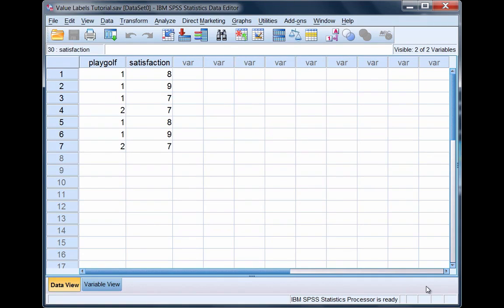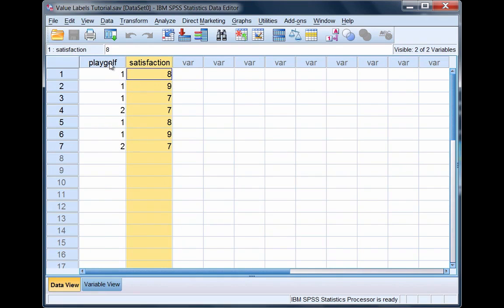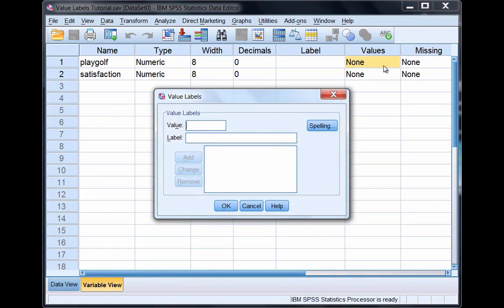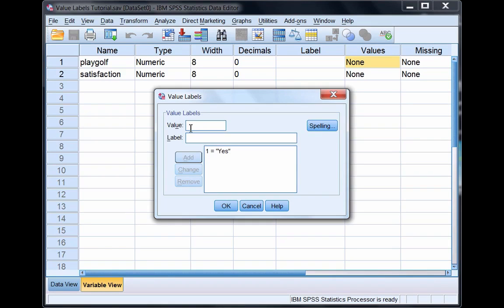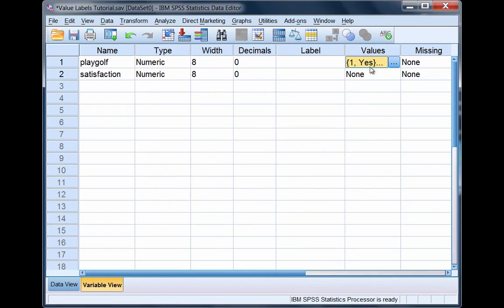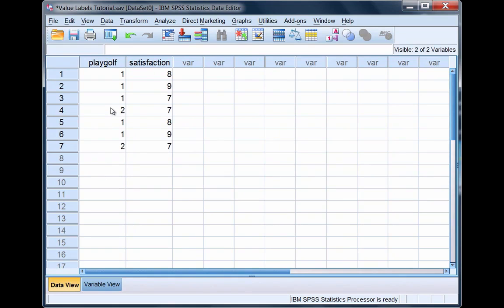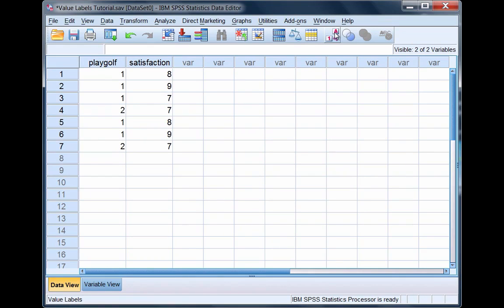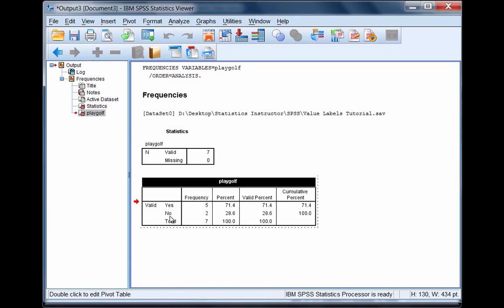002 Creating Value Labels for Groups Tek İşimiz Analiz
Tek İşimiz Analiz sitesinin hizmetidir. Daha fazlası için bize ulaşın.